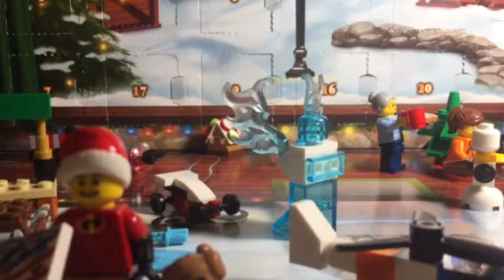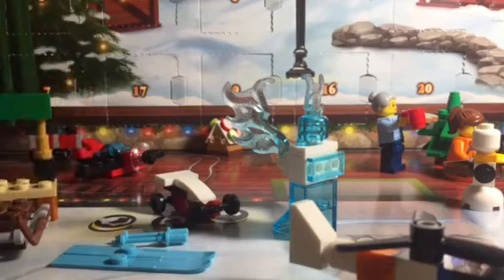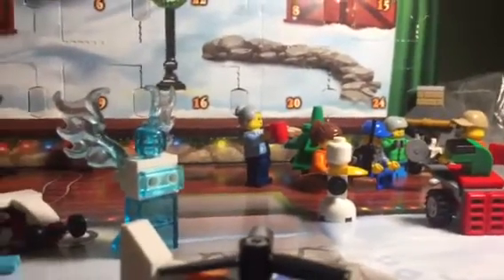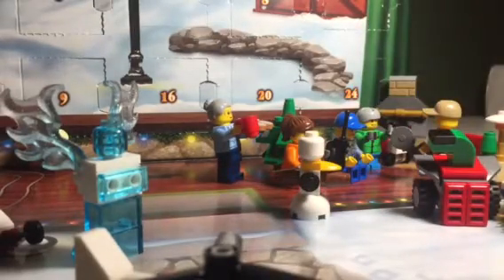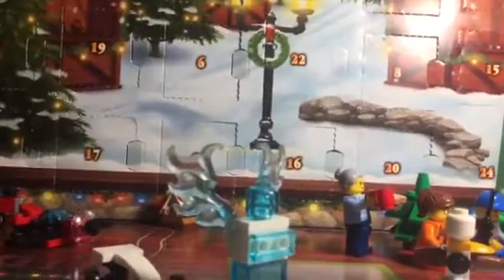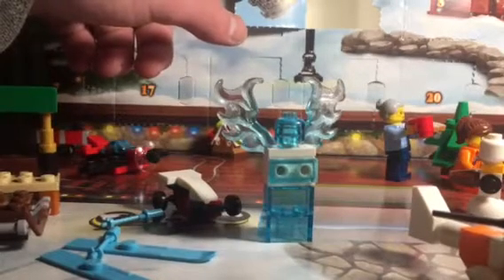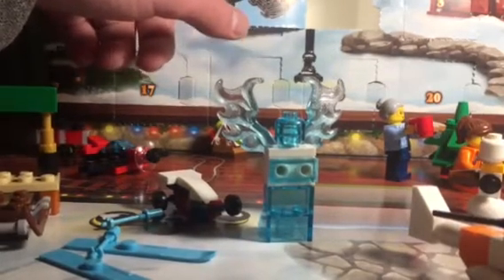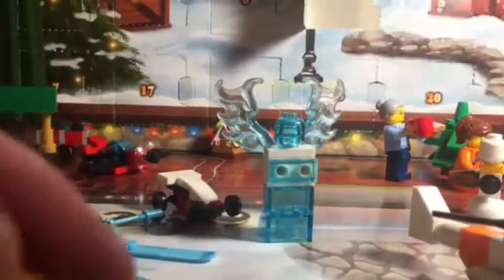Lego city advent calendar day 22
What do you think tomorrow be post a comment!!